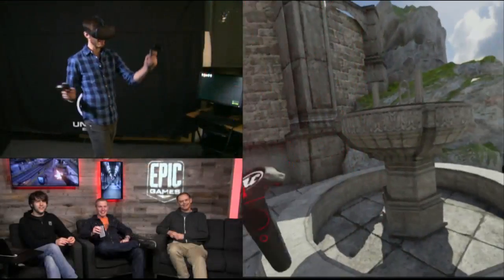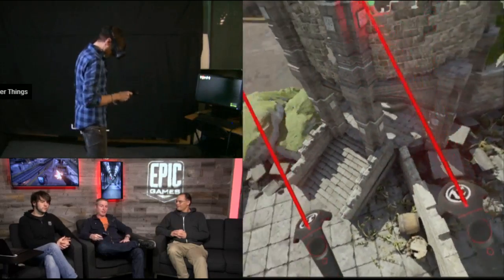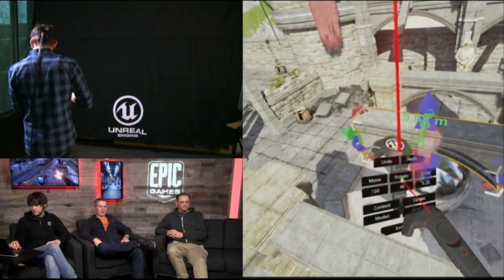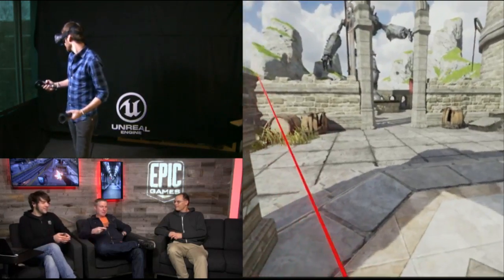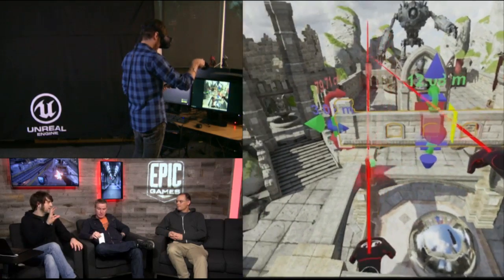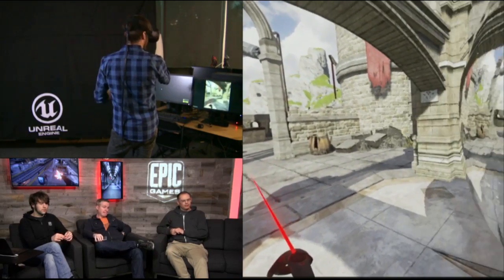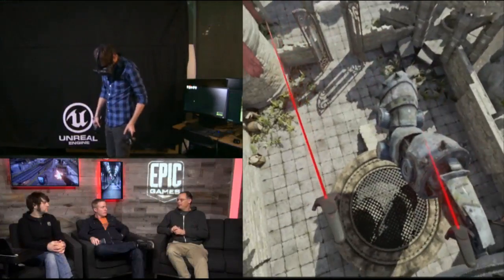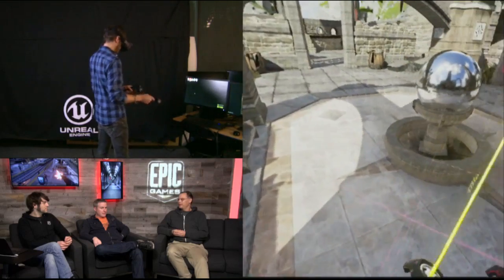Unreal Engine VR editor -- Epic's incredible new tech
Epic is showing off the next generation of making games.